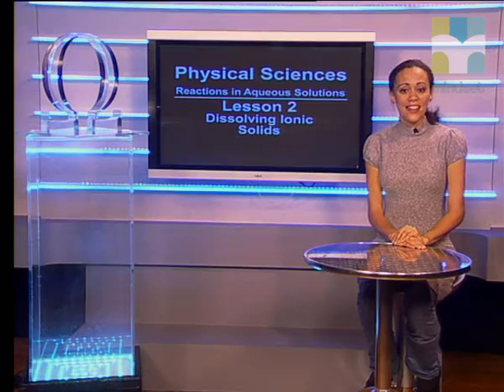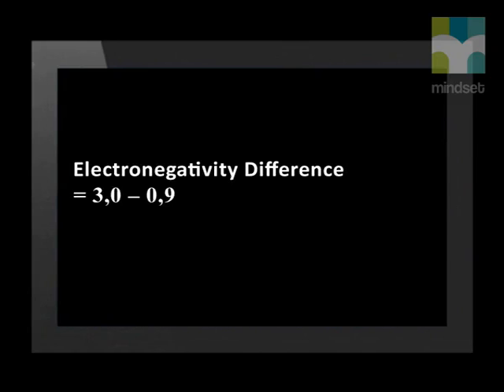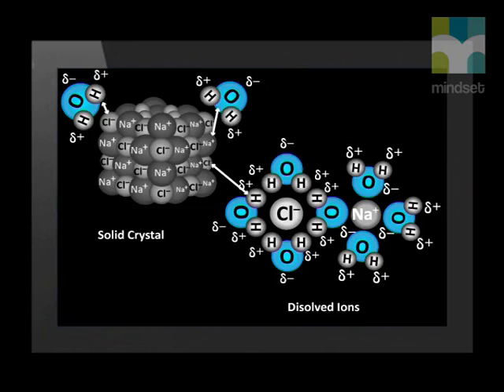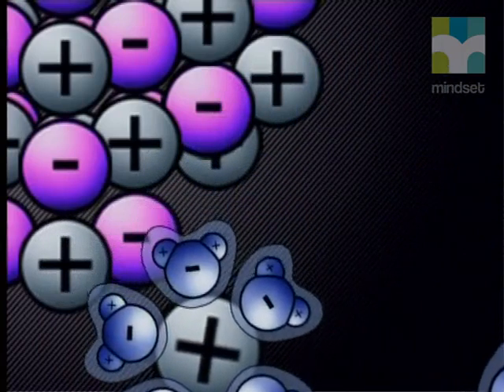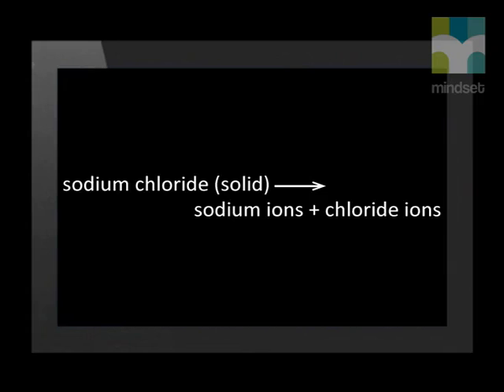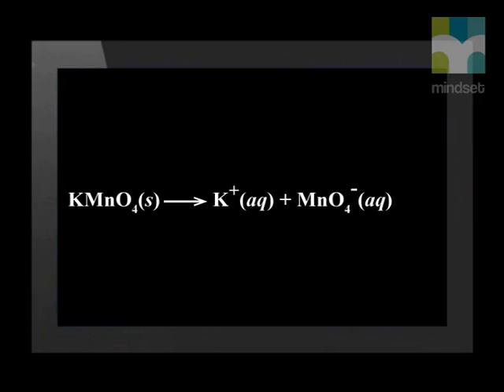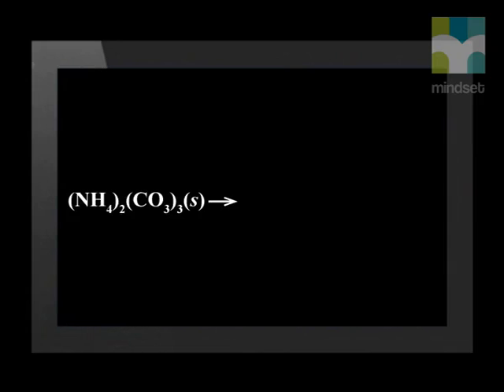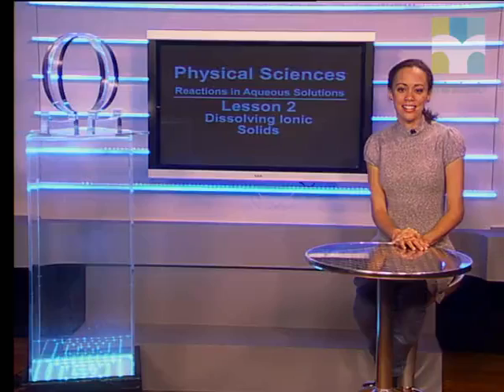02 Dissolving Stuff